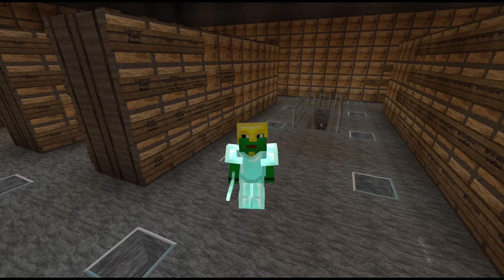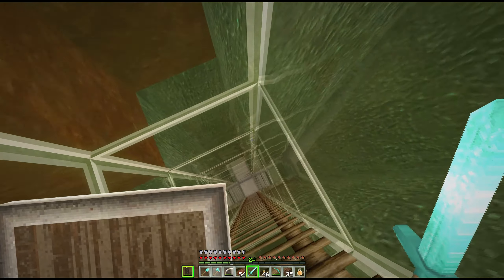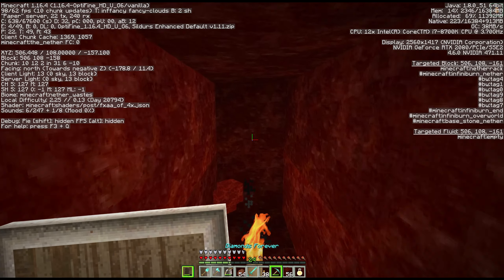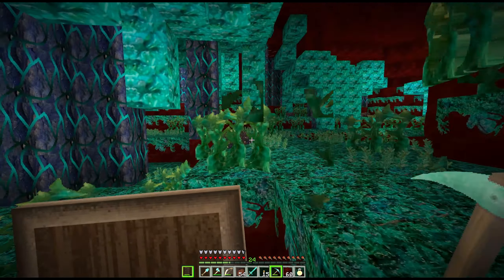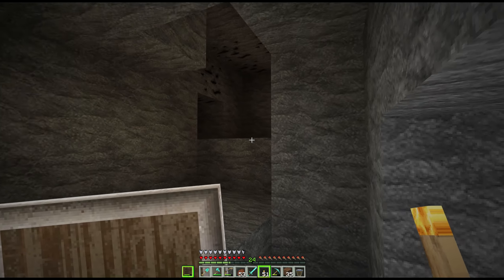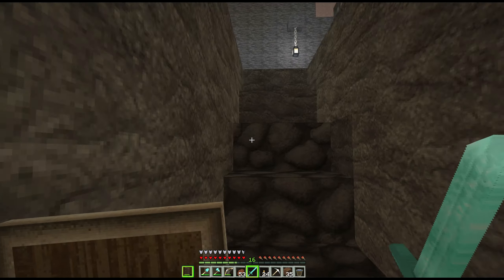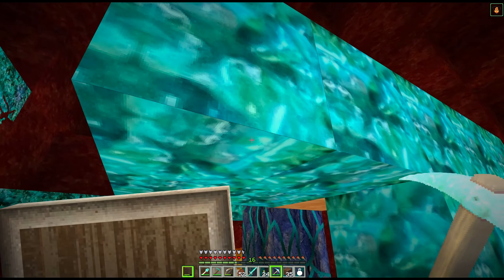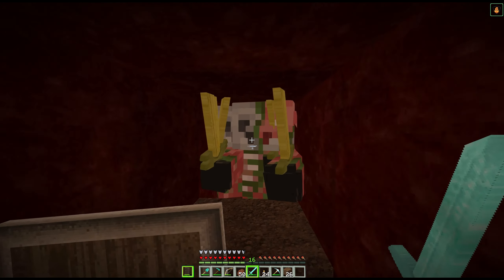Eternia SMP! - Ep.25: WARPED FOREST in the Sky! - Minecraft 1.16!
We are playing on Epona’s private Minecraft Survival Multi-Player server and recording with permission!

Texture Packs: (1) R3D Craft Smooth Realism 128x which I converted with permission for Minecraft 1.16; (2) Add-on texture pack which I created myself

Shaders: Sildurs Enhanced Default v1.081

Minecraft 1.16.4